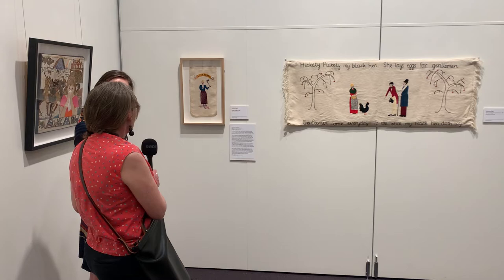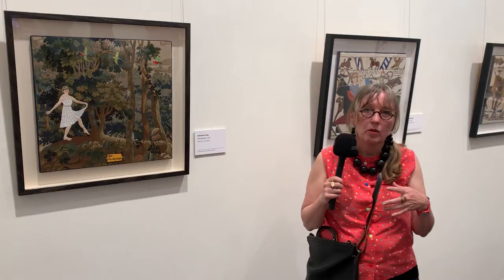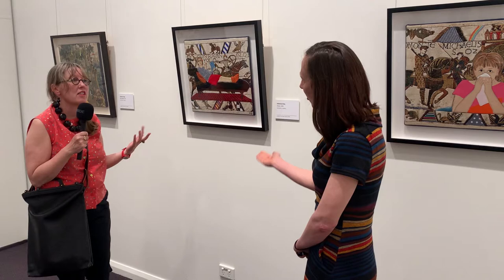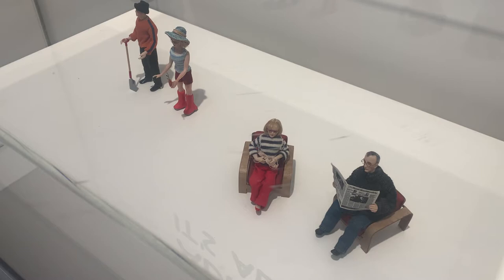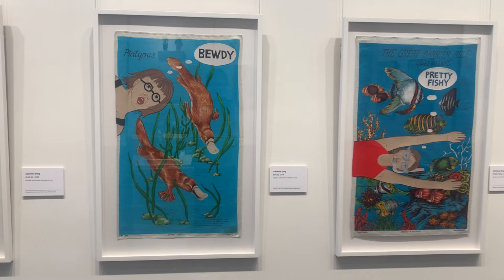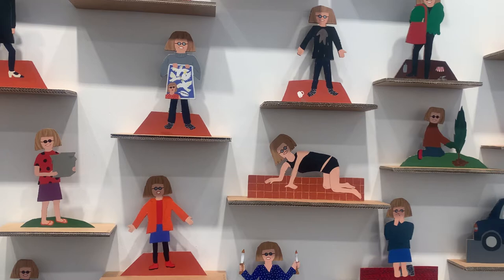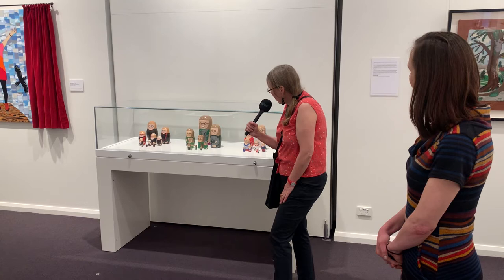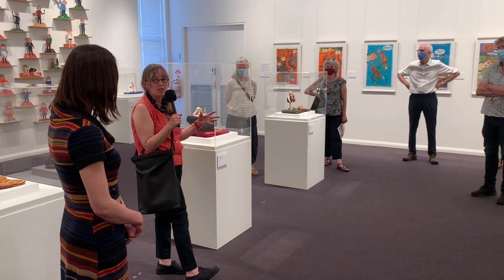ADRIENNE DOIG: IT'S ALL ABOUT ME! Artist Talk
Join Adrienne Doig and Emma Collerton, Curator, Bathurst Regional Art Gallery for a discussion about the exhibition ADRIENNE DOIG: IT'S ALL ABOUT ME!

Through the lens of self-portraiture, Blue Mountains-based artist Adrienne Doig (b1963), tackles the everyday with good humour and wit. Her survey ADRIENNE DOIG: IT’S ALL ABOUT ME! draws upon the past three decades of the artist’s practice, which fuses historical references and humour to respond to the everyday and reflect on now.

Using a variety of media, including embroidery, applique, sculpture and installation, Doig playfully explores intimate aspects of her life, from having a cup of tea to performing mundane housework. Embedded within her practice are layered responses to universal themes that have social, environmental and political narratives. By manipulating, reworking and combining imagery from multiple sources, Doig records her own experiences within a larger context. Hence, IT’S ALL ABOUT ME!

A Bathurst Regional Art Gallery touring exhibition curated by Emma Collerton.

Exhibition runs from 14 December 2021 to 30 January 2022 at the Cowra Regional Art Gallery.